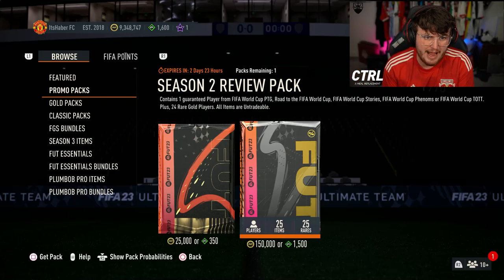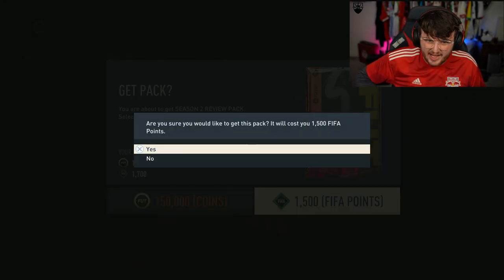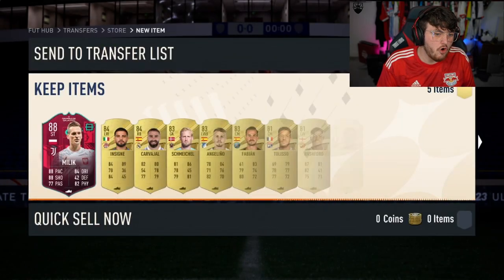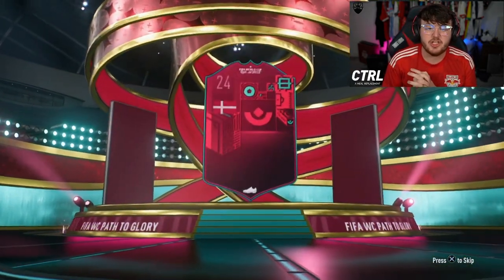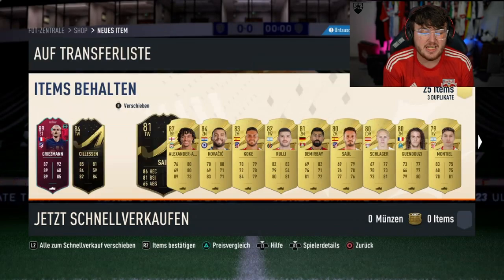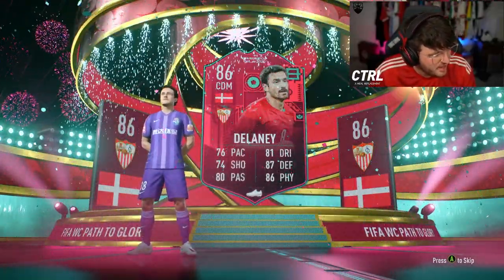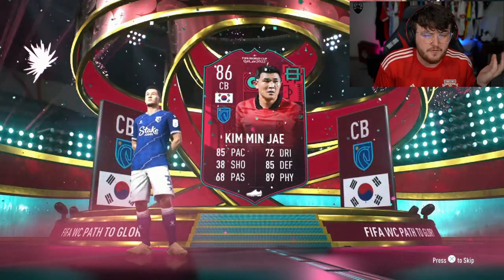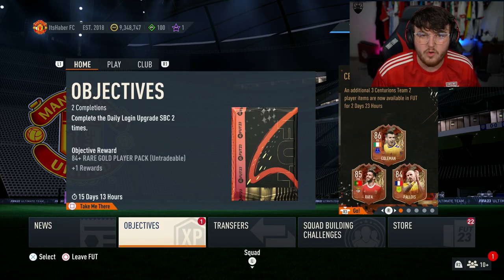OPENING 10x SEASON 2 REVIEW PACKS!